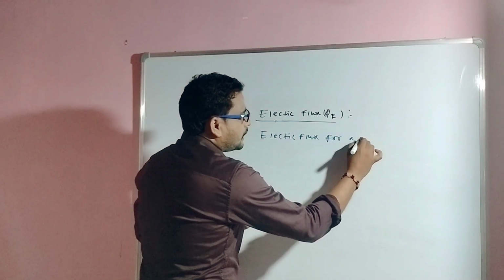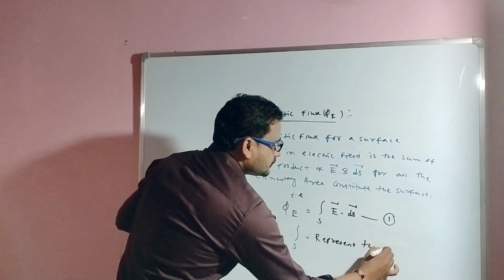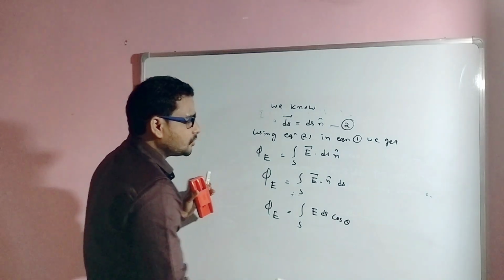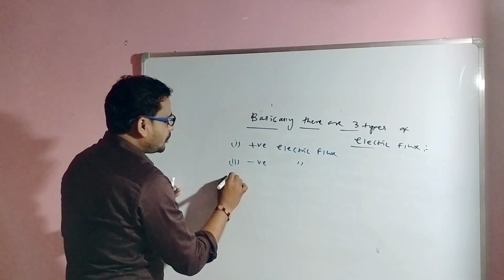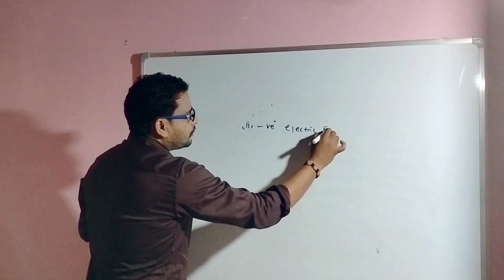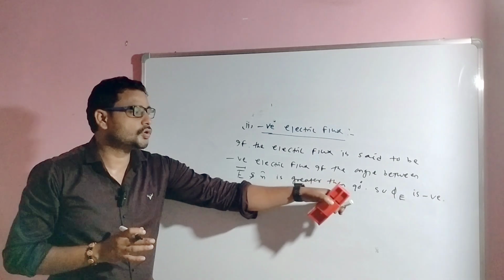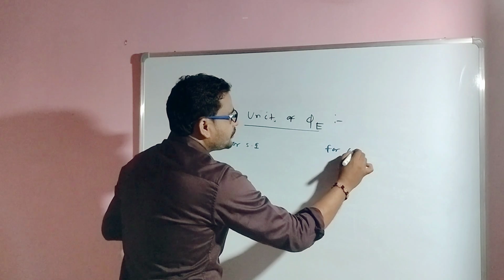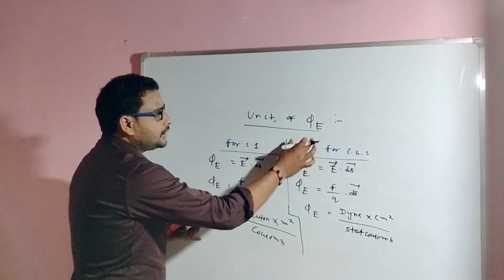Electrostatics , class-14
electrostatics Electric flux